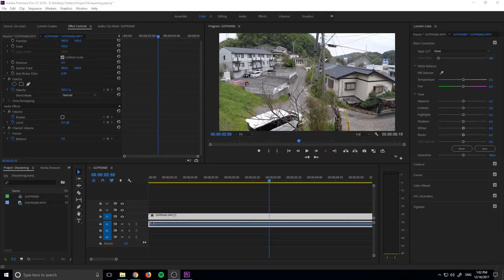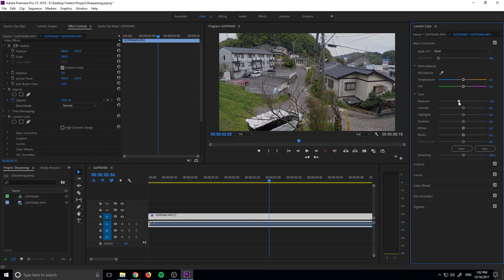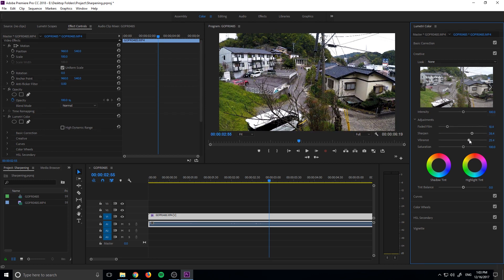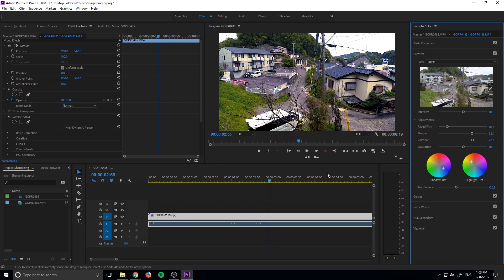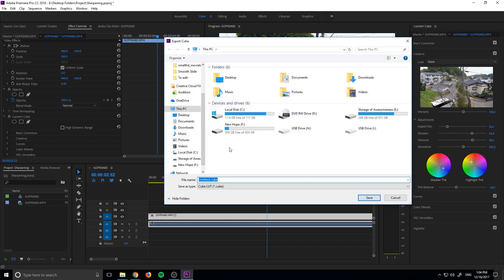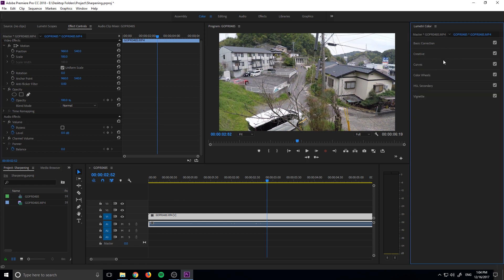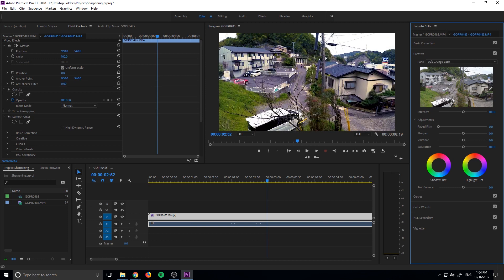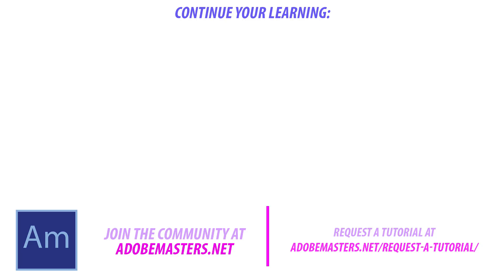How to Create a LUT in Adobe Premiere Pro CC (2018)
Today we go over creating your own LUT with Lumetri Color.